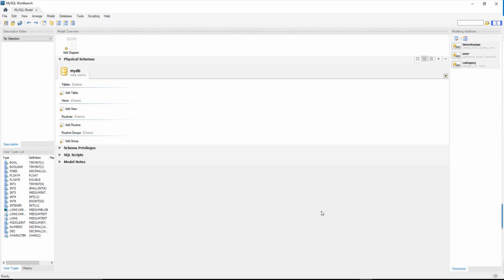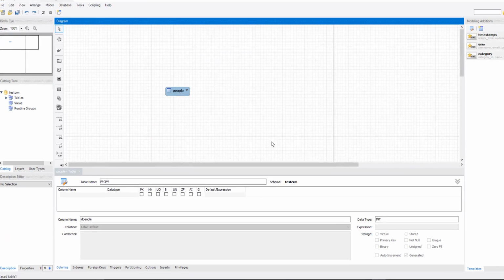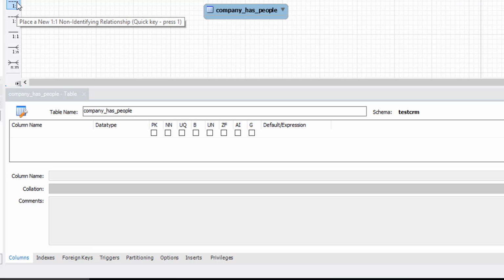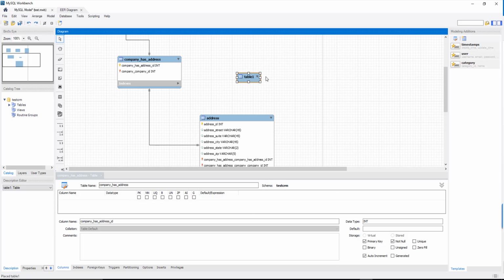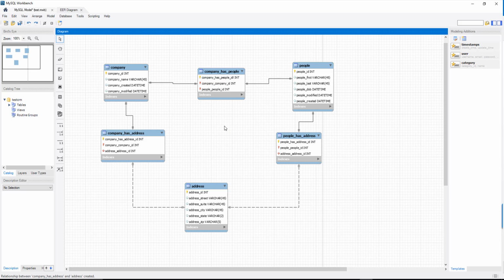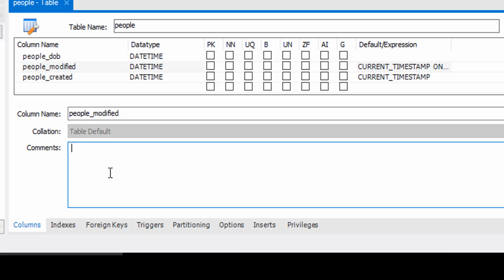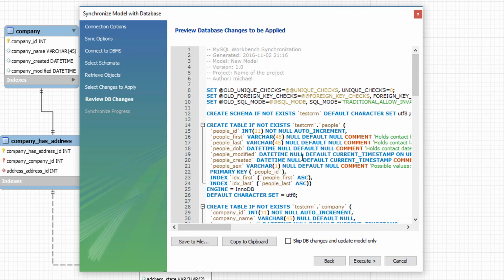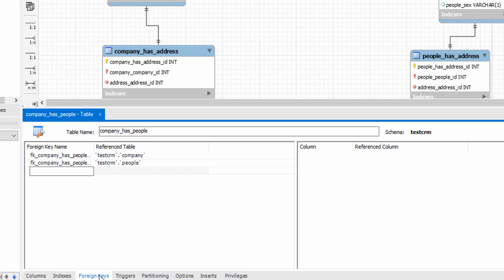MySQL Workbench Design Walkthrough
A walk through on how to design databases in MySQL Workbench.